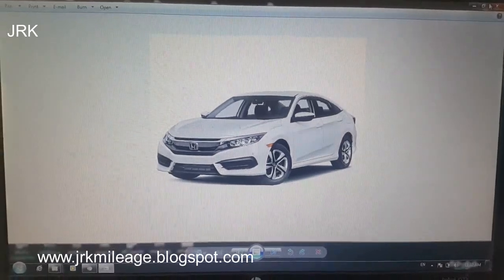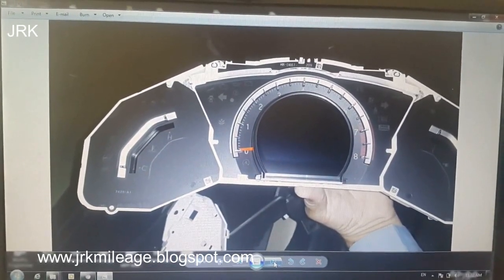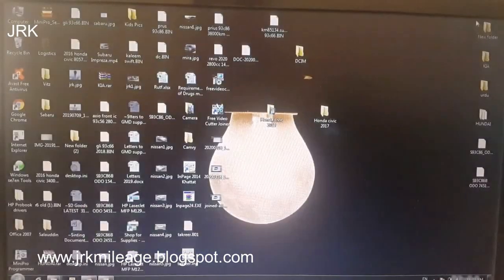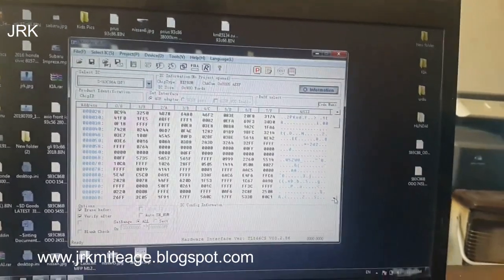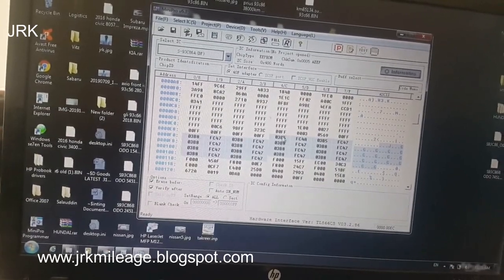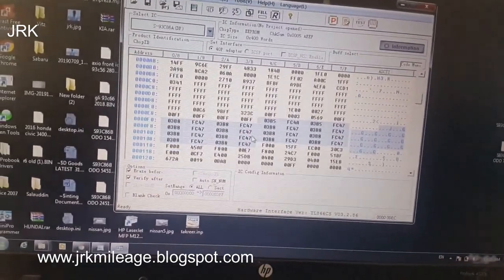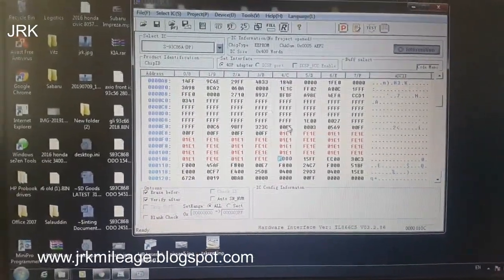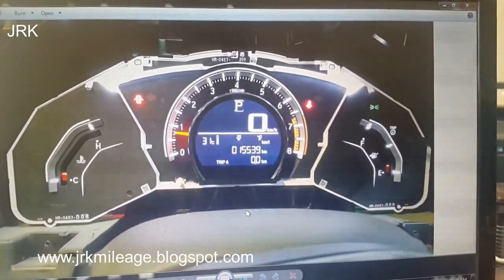Mileage Correction of Honda Civic 2016 to 2018 odometer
for more videos and also buy Best tools for Adjust mileage,

Mileage Correction , Honda Civic 2016, to 2018 odometer

 Carprog, Iprog mileage Calculator at home